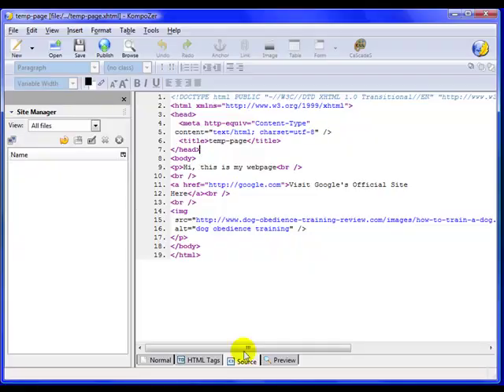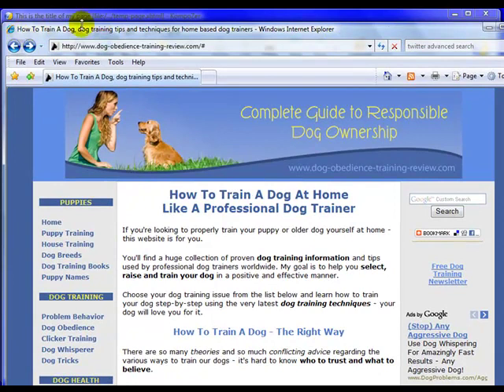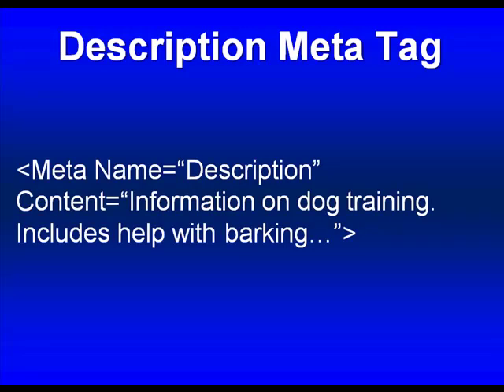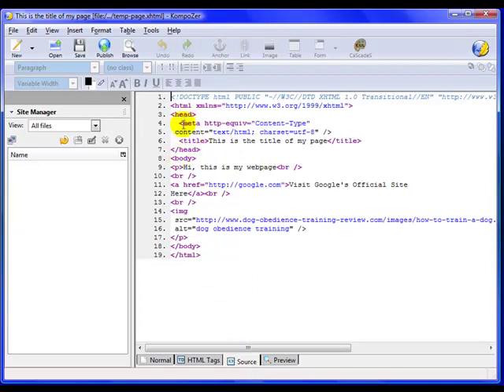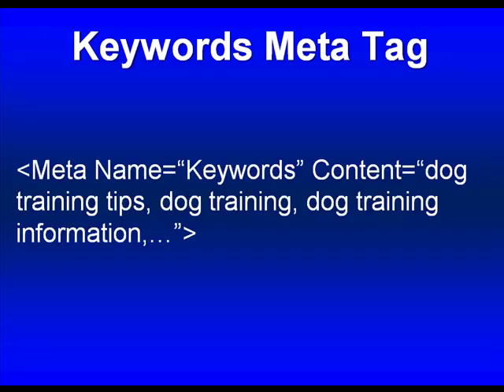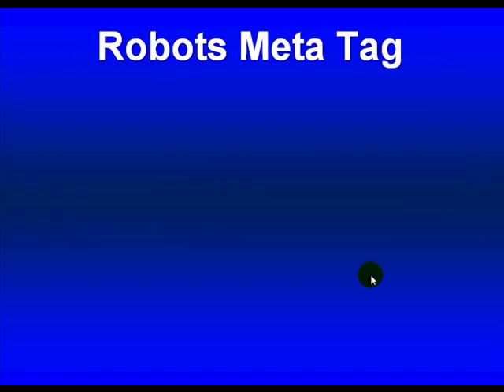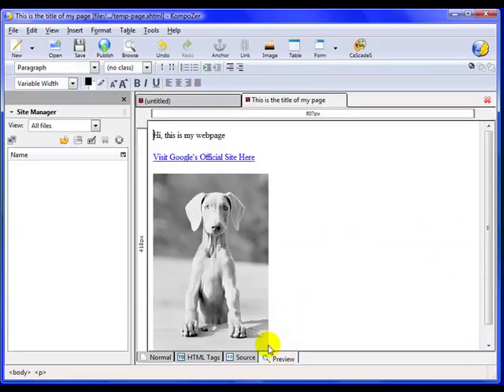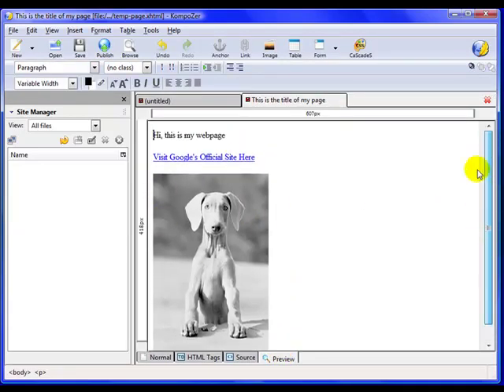Best Income From The Ultimate Marketing Toolkit 2022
Best Income From The Ultimate Marketing Toolkit
2022
100% Free with “Resell Rights”.

About Course: 100 USD per day, by (The Ultimate Marketing Toolkit), explained in this 100% Free video course.